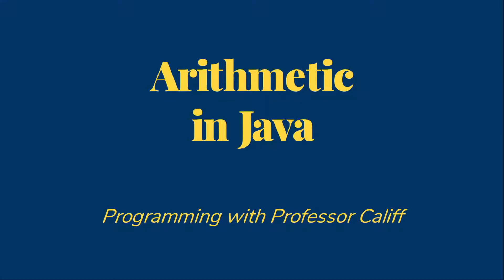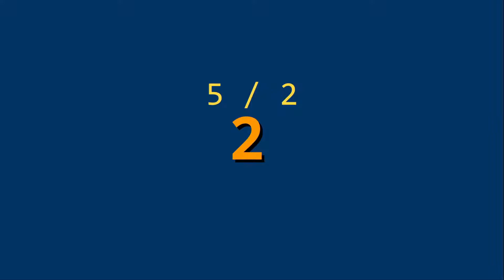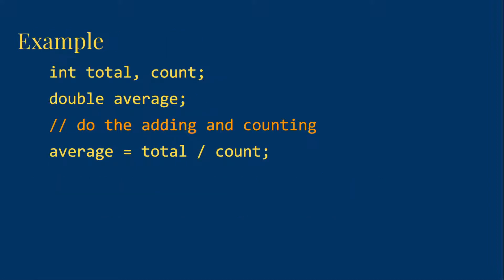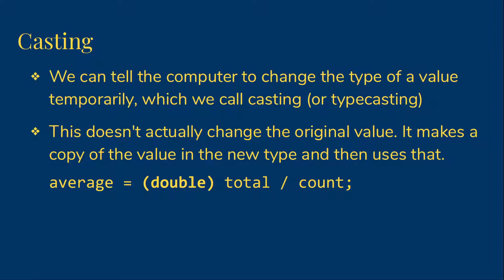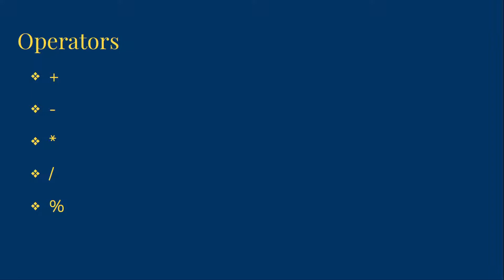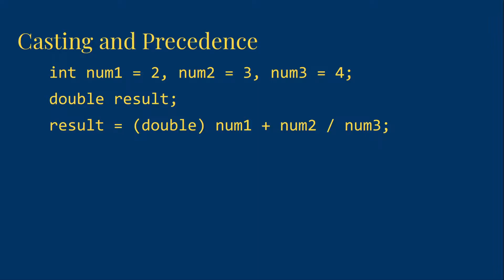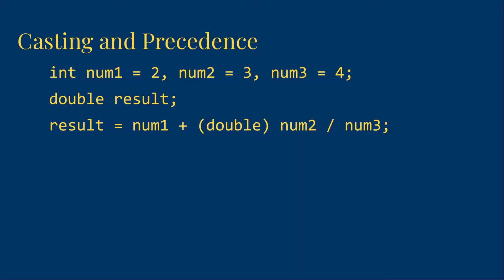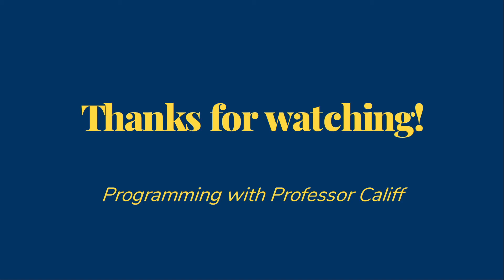Arithmetic in Java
Basics of Java arithmetic, including integer division, the modulus or remainder operator, and casting